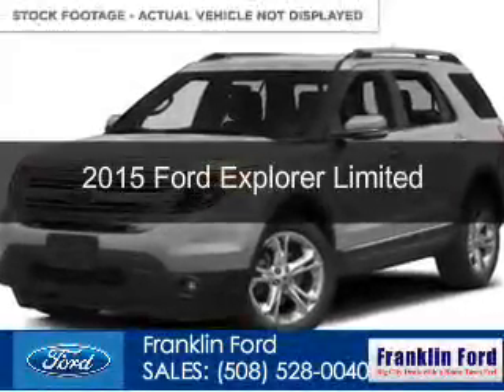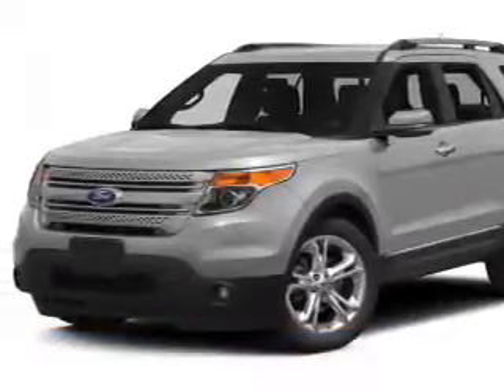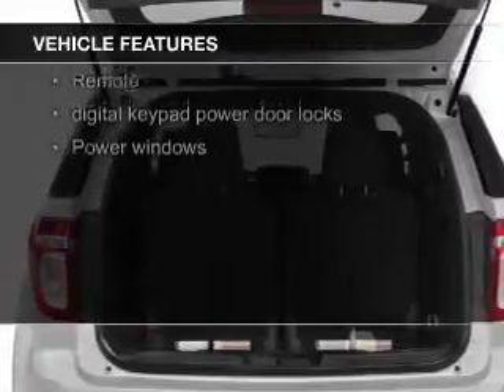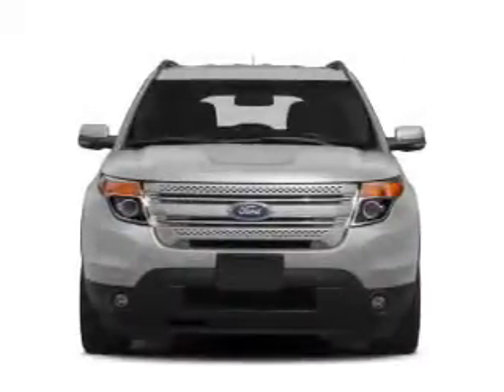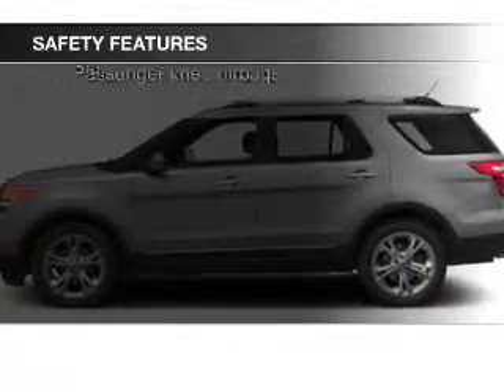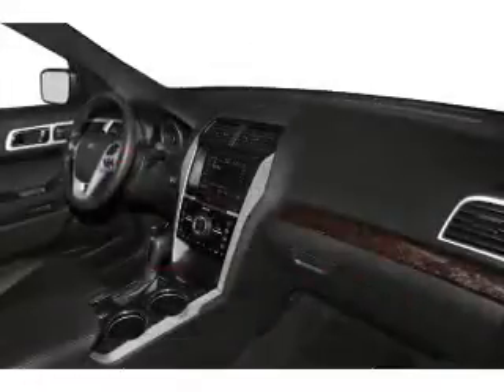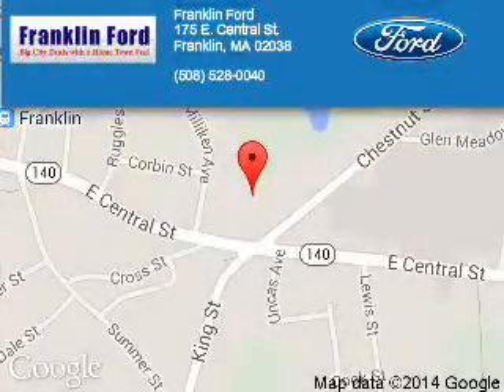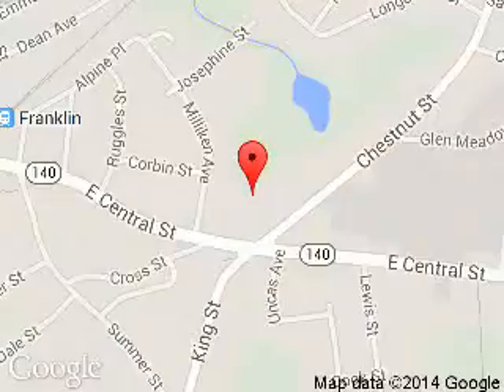2015 Ford Explorer - Franklin MA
Year: 2015
Make: Ford
Model: Explorer
Trim: Limited
Engine: 3.5 liter 6 cylinder 24 valve
Transmission: 6-Speed Automatic
Color: Silver
Mileage:
Address:
175 E. Central St.